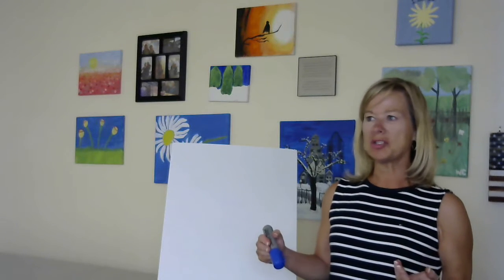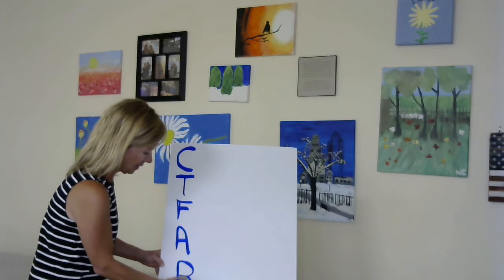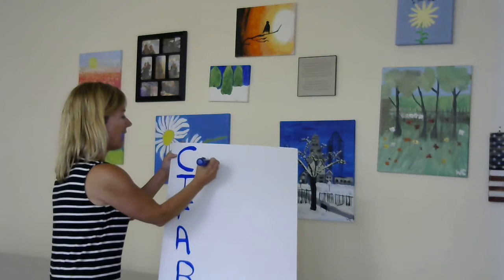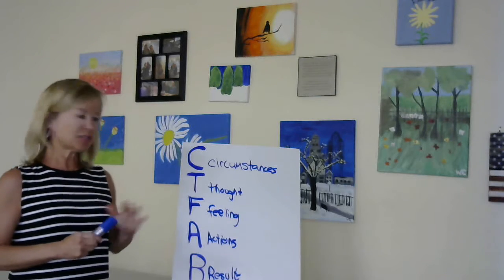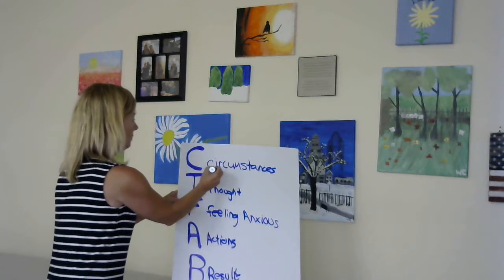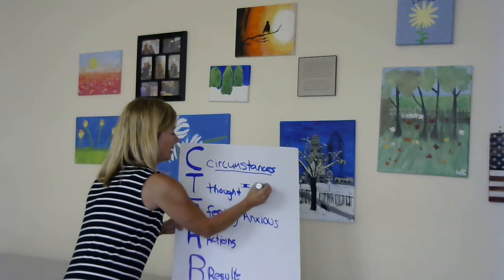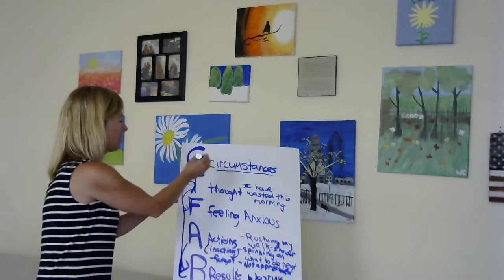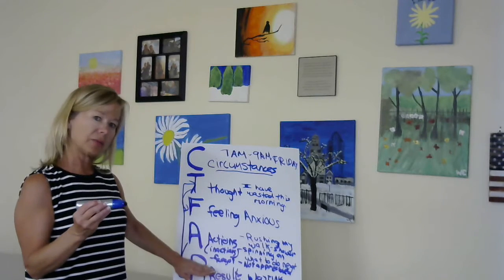How to coach yourself using The Model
This simple technique can help you see inside your brain and coach yourself through any problem.